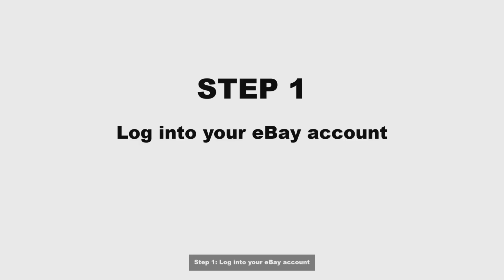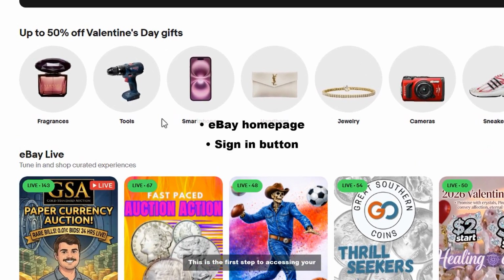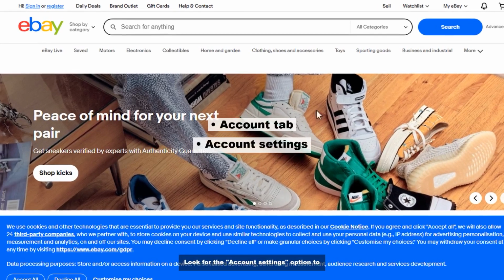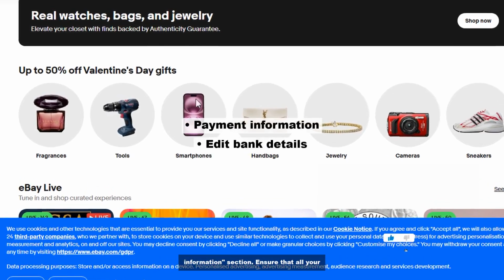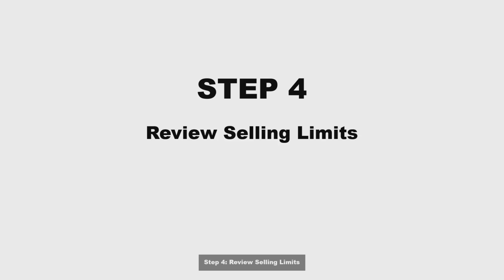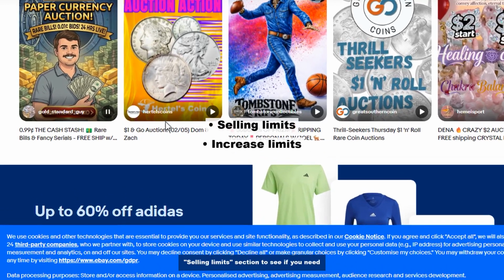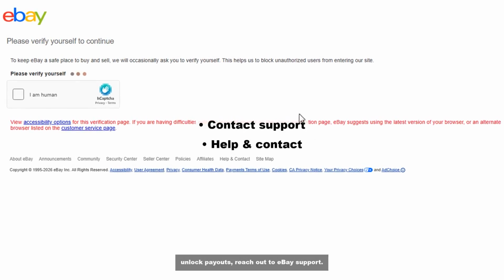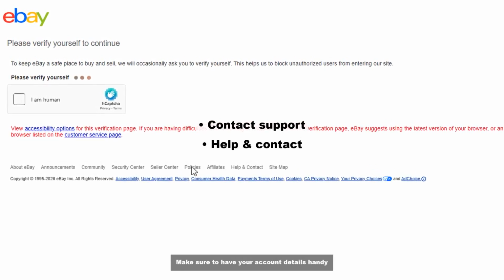How To Unlock Payouts On eBay Seller Account 2026 (PAYOUT UNLOCK)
In this video, we will guide you on how to unlock payouts on your eBay seller account in 2026. If you're struggling with payment issues or need help navigating eBay's payout system, this tutorial is for you.